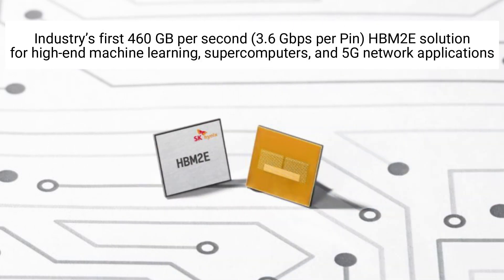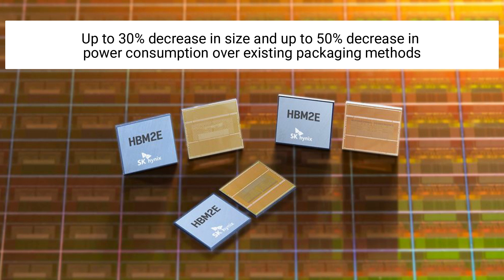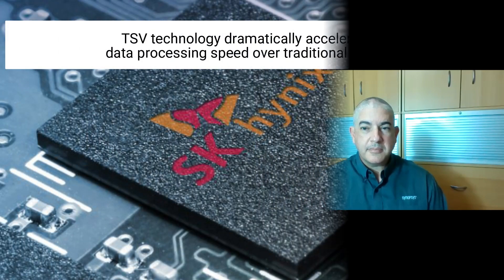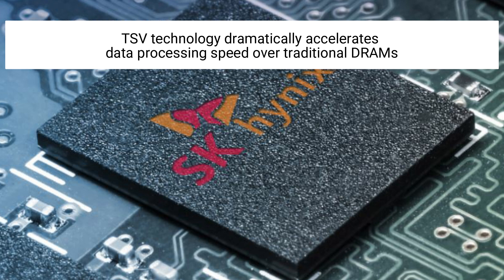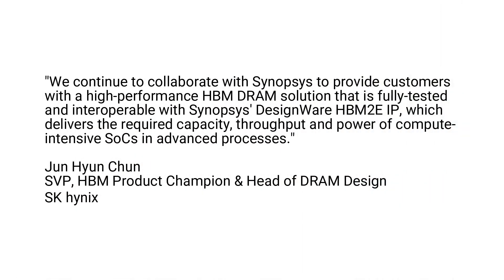Synopsys and SK hynix Discuss HBM2E at 3.6Gbps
In this video interview hear from Keith Kim, Team Leader of DRAM Technical Marketing at SK hynix, discussing the wide adoption of HBM2E at 3.6Gbps and successful collaboration with Synopsys to validate the DesignWare HBM2E IP at the maximum speed.